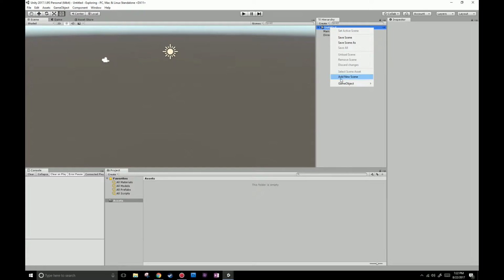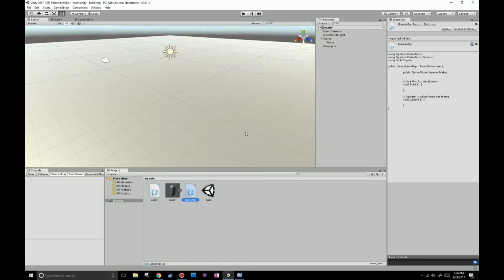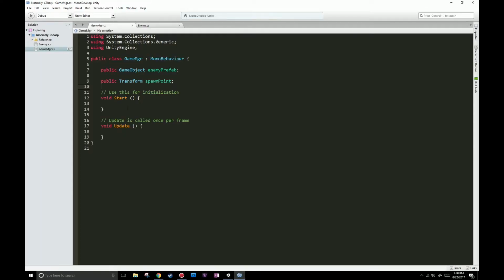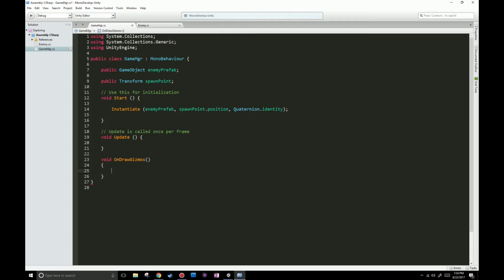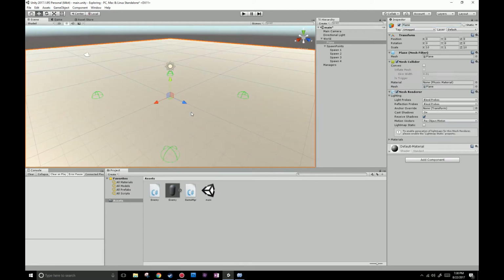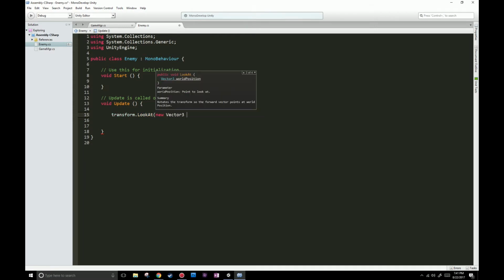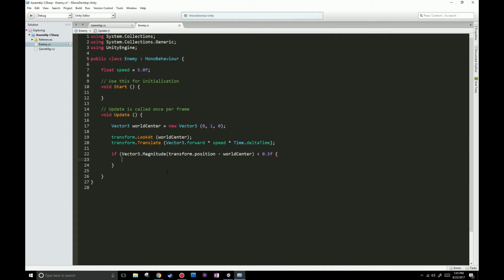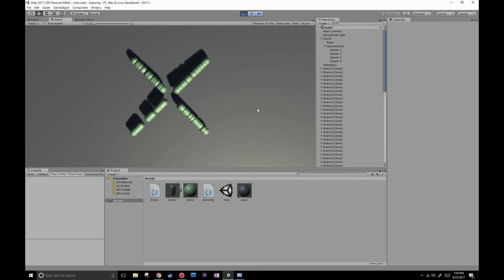Let's Explore Unity - 08 - Spawn points! (2017.1, Tutorial)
In this video: We made some dumb enemies but we need to explore some more techniques to make them really useful. First up: spawn points. We'll look at them again next episode.

Hey, guys! Welcome to my Let's Explore Unity series: we're going to check out Unity, an incredibly powerful 2D and 3D development tool available to amateurs, independent developers, and professionals alike. This is sort of a tutorial series, because I'll be showing you how to do some of the things I've learned in our exploration. I will try to make it informative and interesting but your feedback will help me do a better job of that...so please leave me some comments with your questions or what you'd like to see covered in the future.

The personal edition is free, so what are you waiting for?